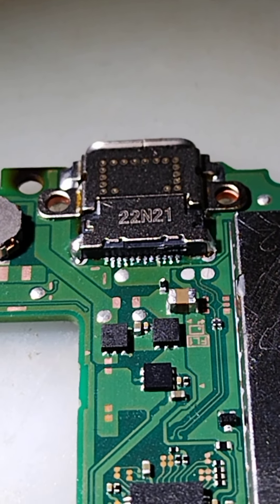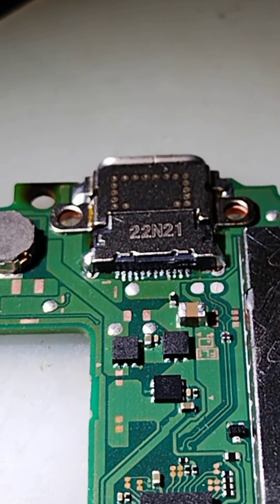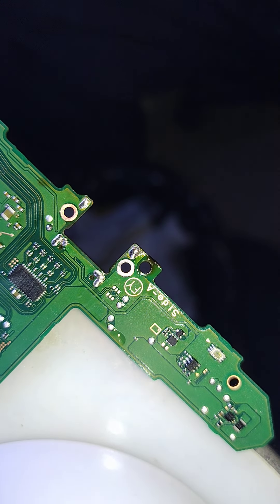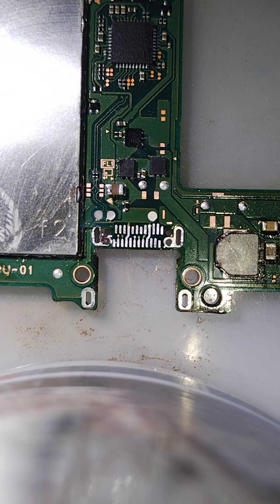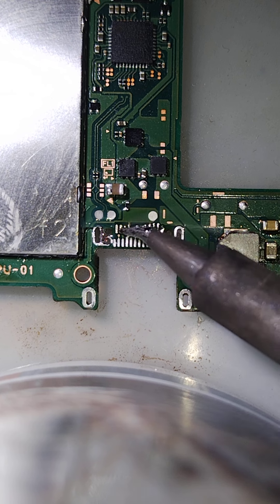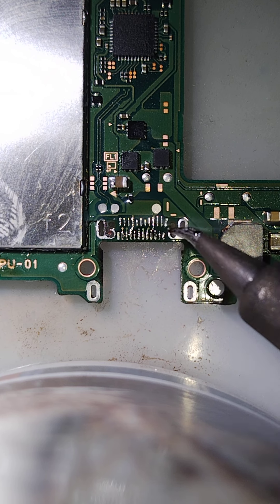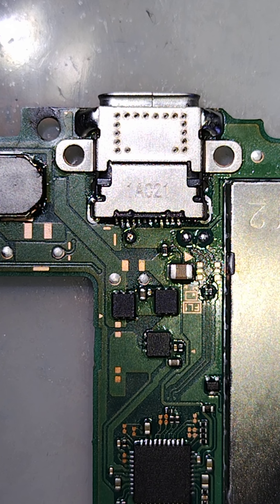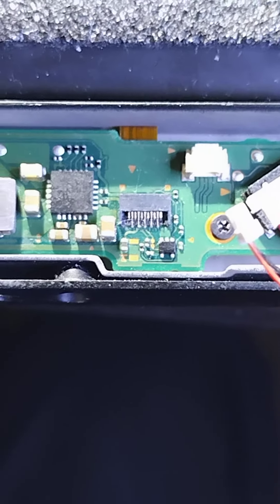Nintendo Switch USB-C Charge Port Replacement - EGR - (8024)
Nintendo Switch USB-C Charge Port Replacement for a partner shop that is anything but routine. Lots of off stuff camera like reattaching a loose/disconnected EMI filter and replacing the Left Joy Con Cable Connector on the Mainboard.